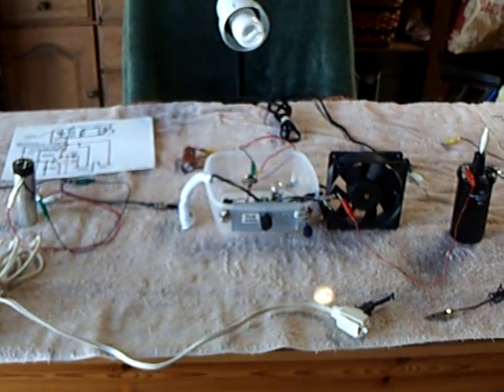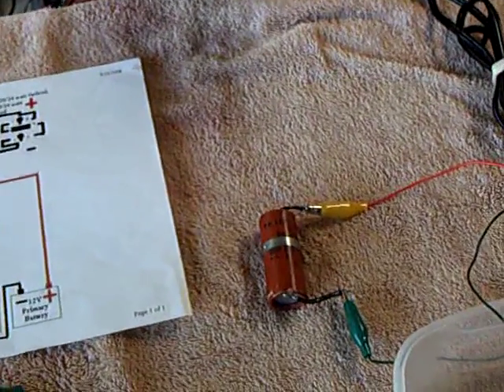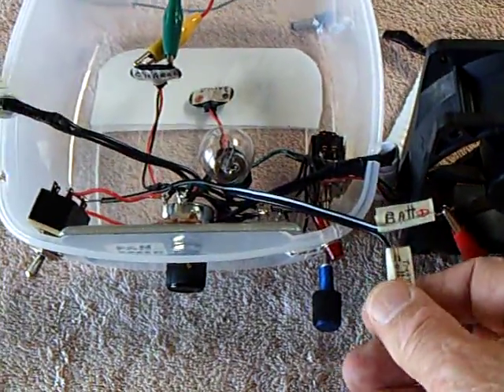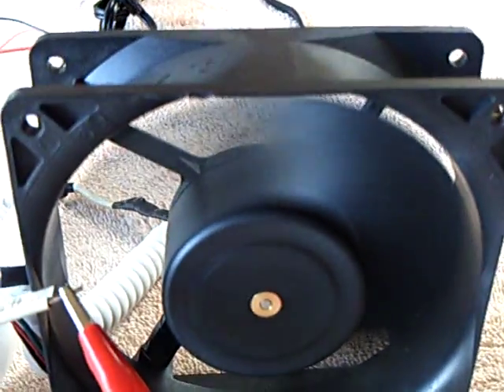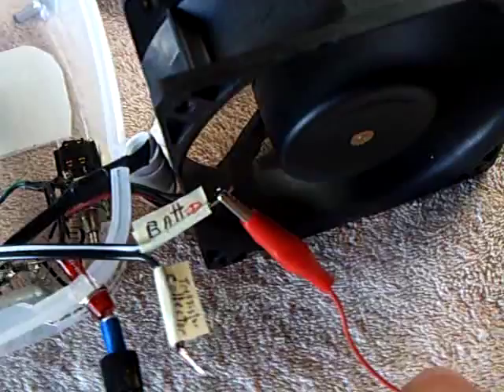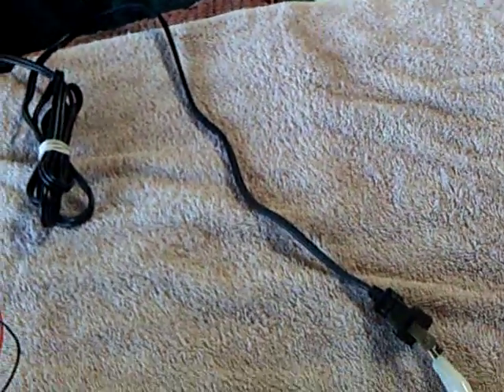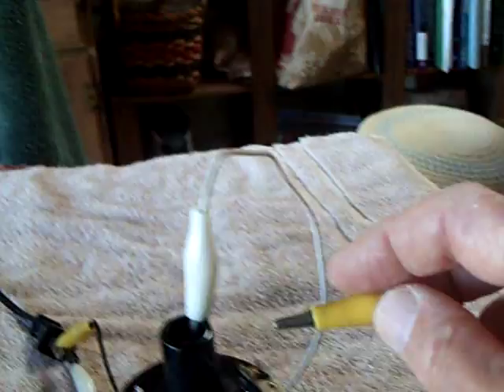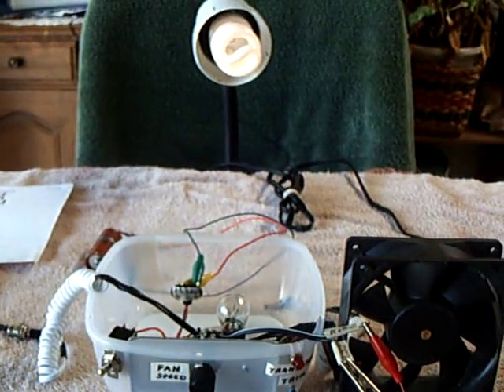Bodkins Earth Energy Experiment --Replication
This shows how an earth ground path in the the Imhotep Lite circuit performs. The experiment was run with a small solar panel, capacitors, and no meters of any kind. One wire led to a modified CFL from the high voltage tower of a car ignition coil that was being driven by a Fan Bedini SSG. A ground path was then supplied to the CFL from the earth and the CFL was illminated.